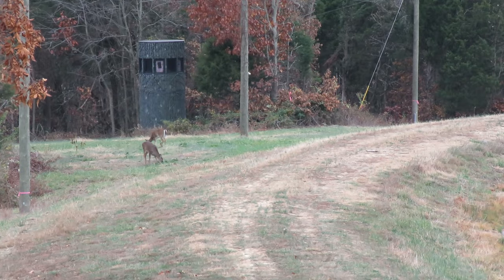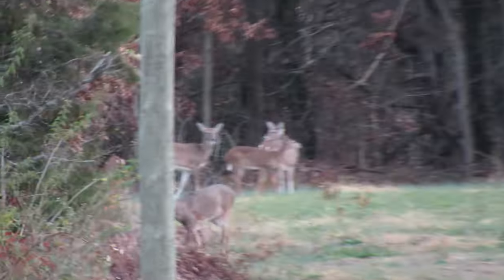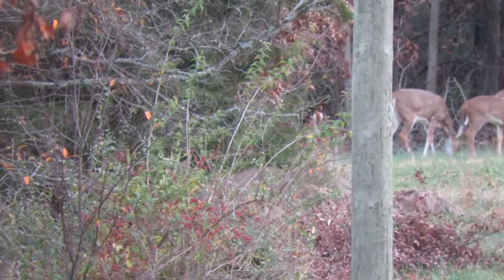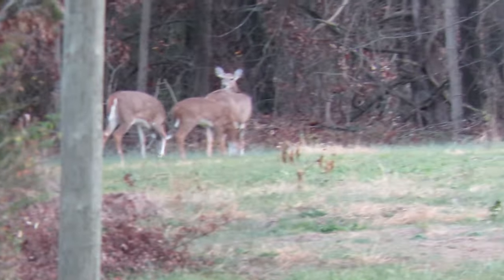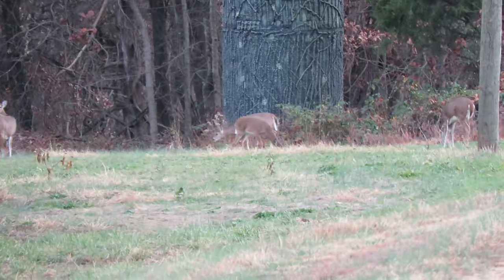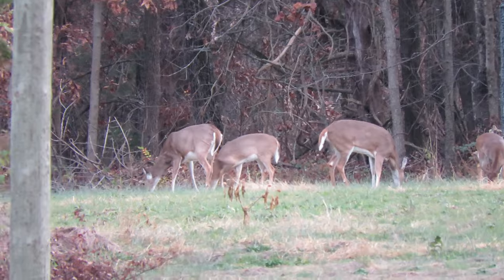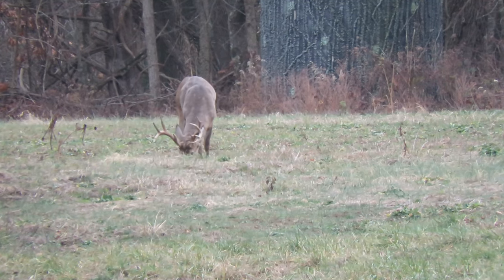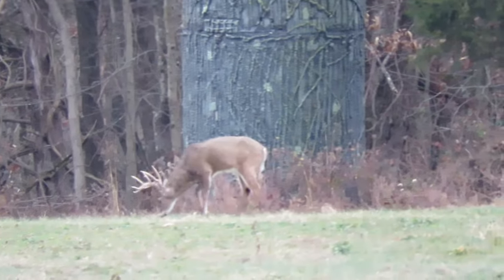Are we making a huge life mistake? When you've developed a property for 10 years and now it's gone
Have you ever made a move in life and wondered if it was the right thing to do? And as a landowner, after you're poured you're heart and soul, and a lot of sweat and tears into improving a property, having just SOLD that land do you ever have any regrets? Well join me for today's episode to document and answer some of those questions as we are knee deep in the process of selling our Southern Illinois land and home and we are in the process of purchasing a Southern Missouri home and land! Meet the 'Oreo' buck, which was our biggest Southern Illinois buck that I could have targeted during the late deer season of 2023, as he was one of our regular bucks to visit our house food plot, which was in plain sight of our home, and we routinely videotaped deer and bucks from our back door. During the late season of 2023 I could have targeted the Oreo buck, as he really enjoyed my house food plot, but I was having some serious health issues, and I did not feel like deer hunting much. Also, I did grapple with the QDM issue of whether or not I thought he was big enough to make my 'big buck' bucket list so I opted not to go after him. But it was pretty magical being able to video tape the Oreo buck from our back deck. Oh, and as far as the rest of the story, if this is one of your first videos, we are moving from Illinois, and we have a signed purchase contract on a Southern Missouri farm, and we are literally knee deep in the land purchase process, complete with all of the stress that comes with trying to buy a multi million dollar property!! Here is the link to our most recent episode of our future 280 acre Missouri farm:
Thanks for joining us today, we hope to see you on a future episode between our main channel and our @KapperOutdoors2.0 second channel! Take care, and best of luck, especially if you are looking to purchase some land!